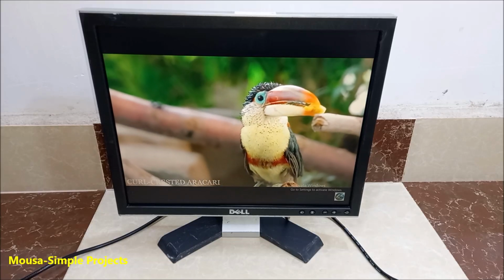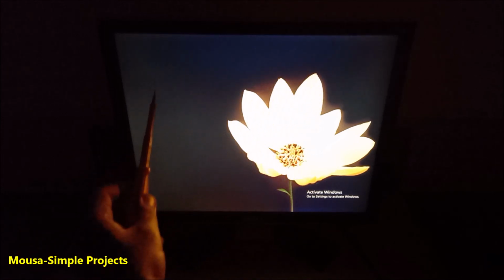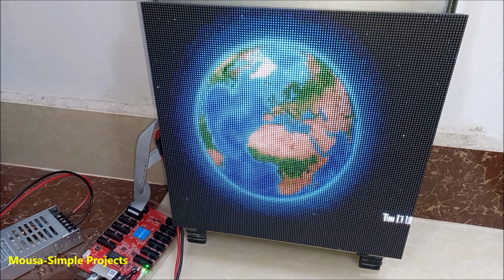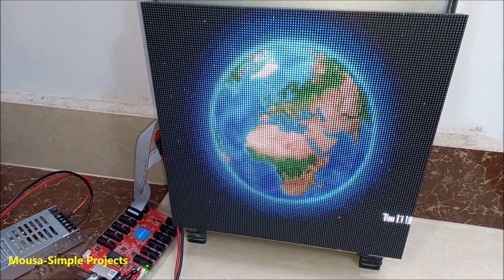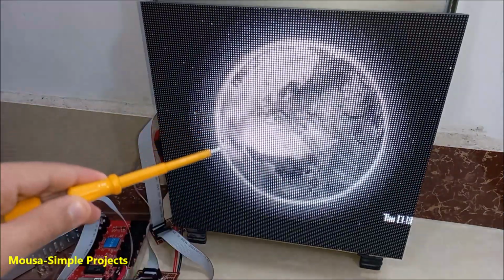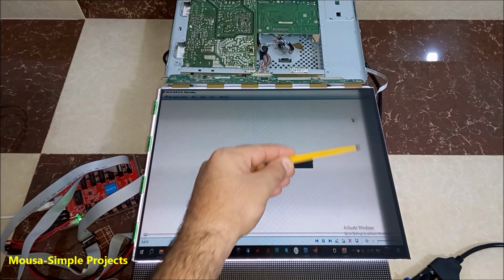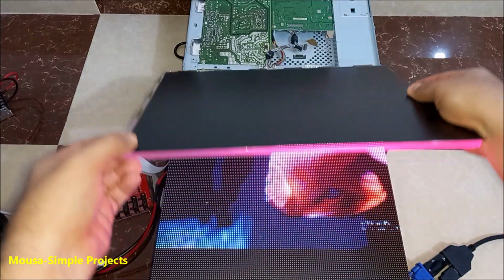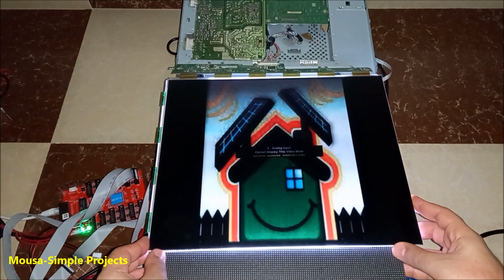DIY Full Array Local Dimming Backlight for Monitor or TV / Mini LED Backlight Explained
How to make DIY Full array Local Dimming Backlight for Monitor or TV Mini LED Backlight